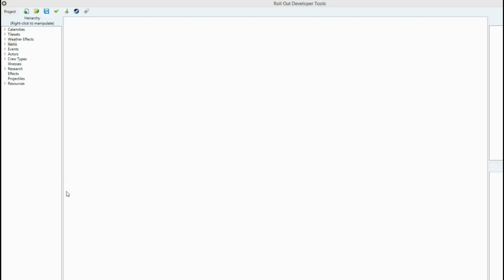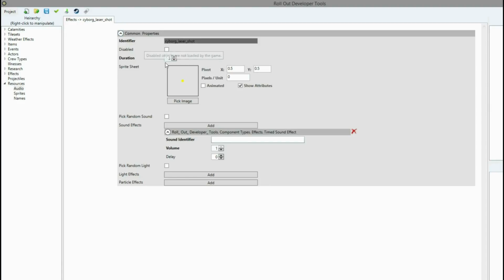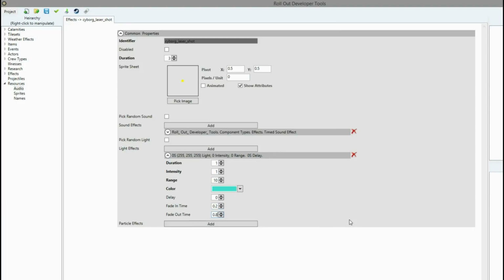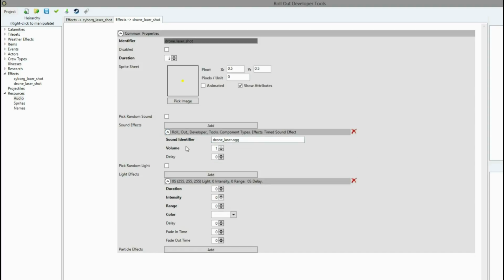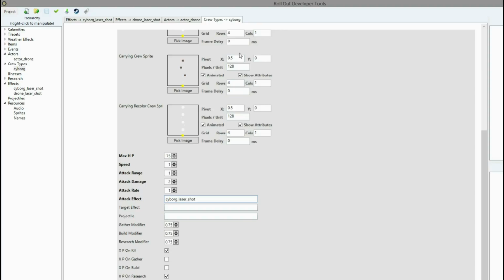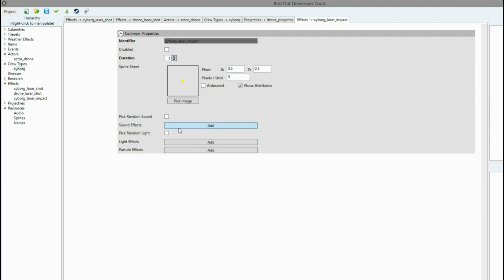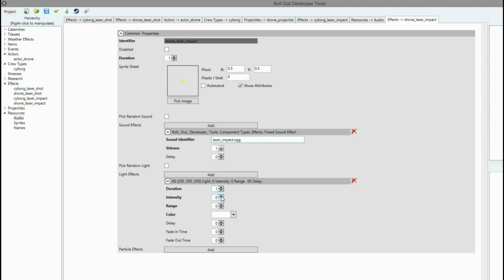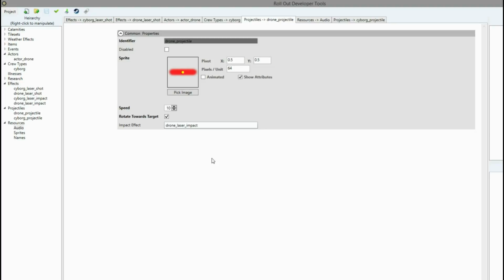Roll Out Modding Tutorial 10: Effects and Projectiles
Learn how to use the Roll Out Dev Tools to effortlessly create and modify content for the game!

In this video, we create some new effects and projectiles for our cyborgs and drones to use when fighting!

Roll Out is a roguelike survival game in which you control a small group of survivors attempting to escape the end of the world.

for making their resources so available!